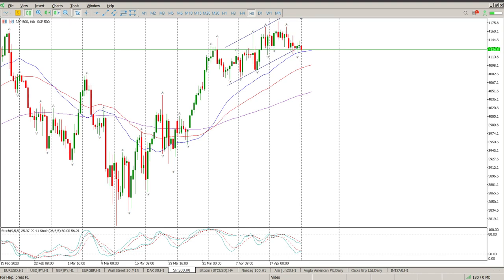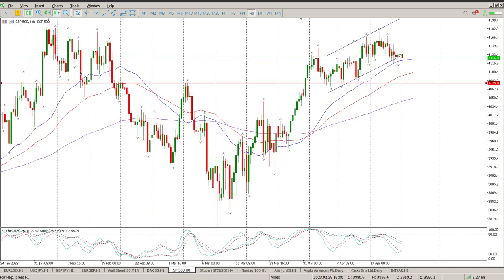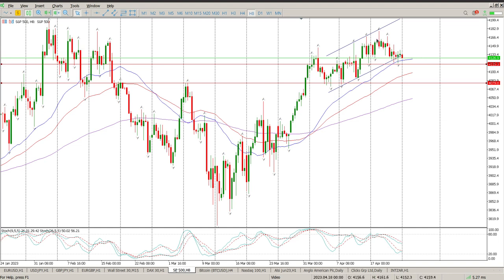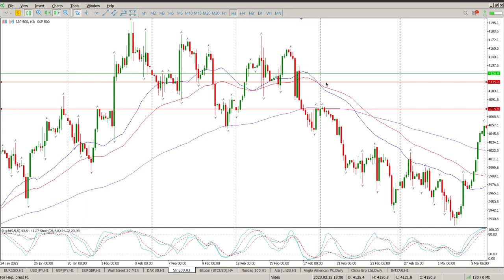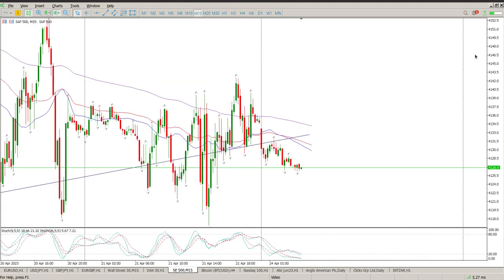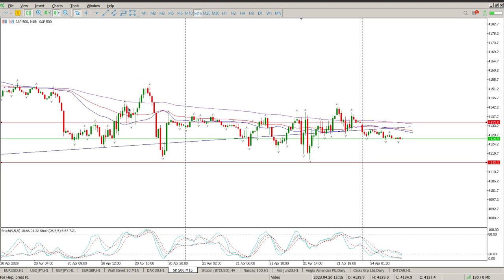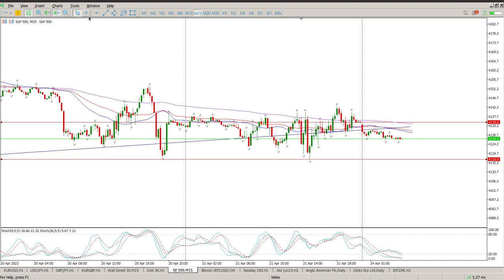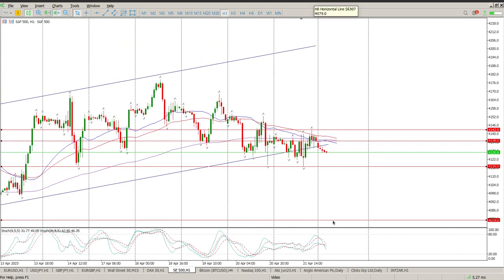S&P 500 Today 24 April 2023 Day Trade Setups Daily Technical Analysis. learn to trade.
Day Trade Setups Daily Technical Analysis of S&P 500 Today 24 April   2023.